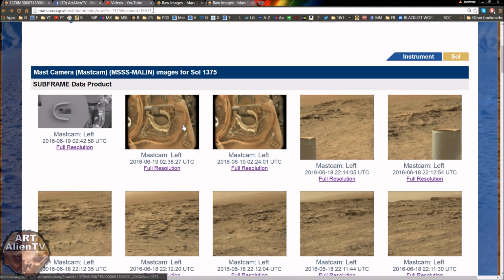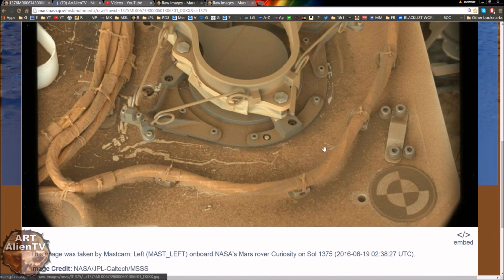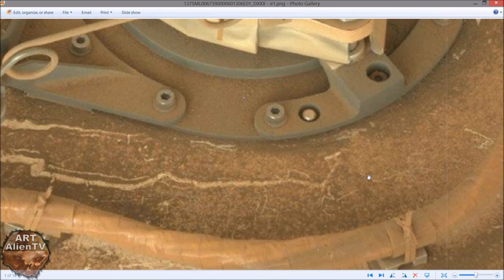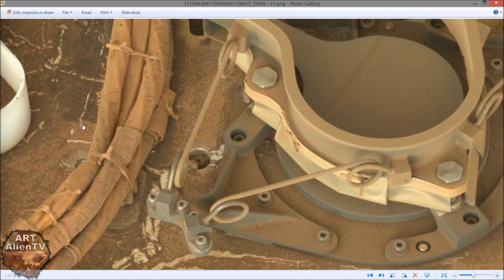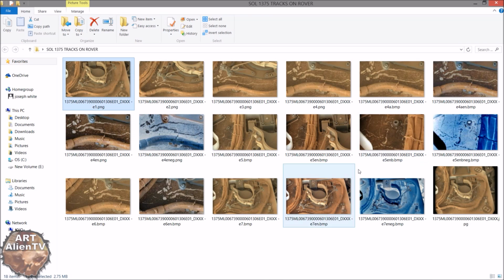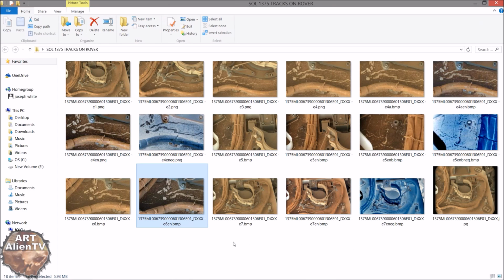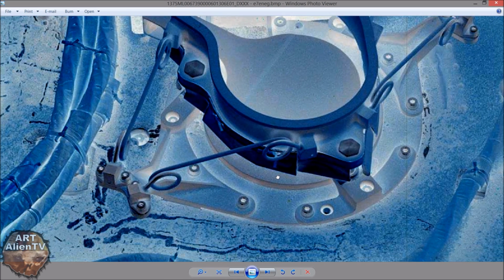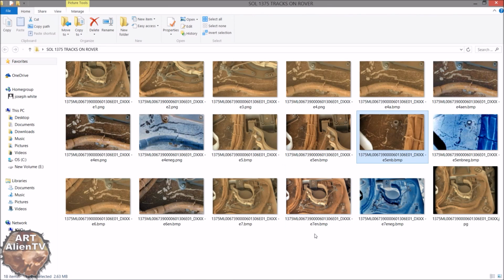CURIOSITY ROVER SCRATCHES: ANIMAL TRACKS or TOOL MARKS ? ArtAlienTV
🧐 ArtAlienTV - " What looks likes some potential tiny animal tracks on the Curiosity Rover as it surveys the Mars surface. They could be caused by an astronaut adjusting some of the on-board equipment  or small pebbles that flicked onto the Rover. Some of them go under the cables so I doubt it's tool marks, but who knows ? Is this evidence of a human military presence on the Martian surface ? "

First found by Joe White - ArtAlienTV on May   2016 and originally  published on YouTube May  2016.

Keep searching!